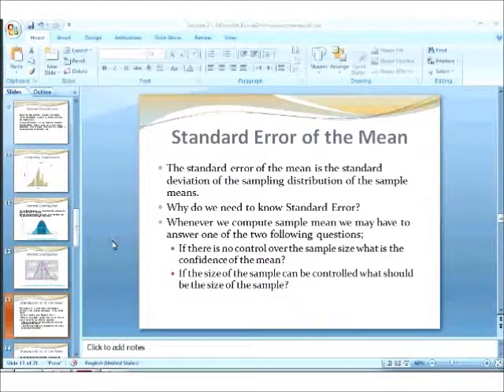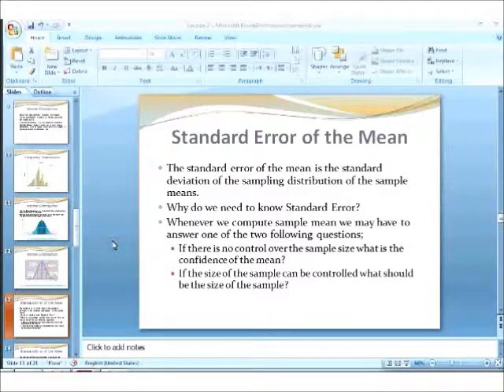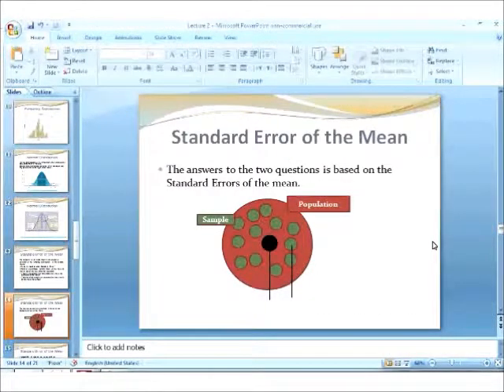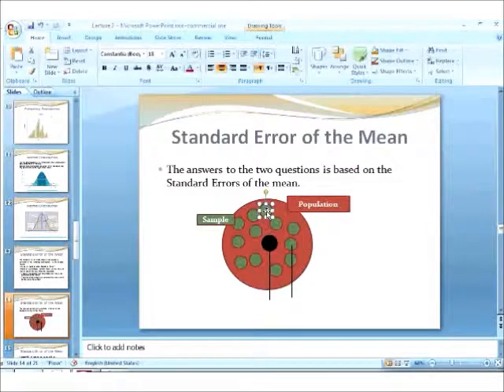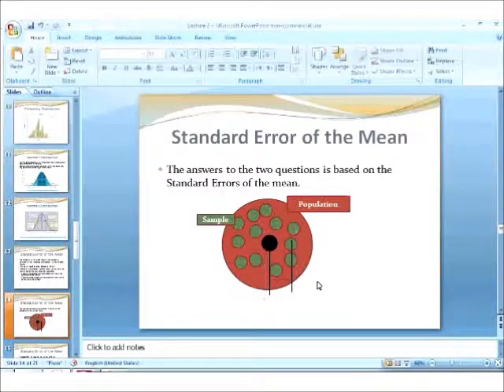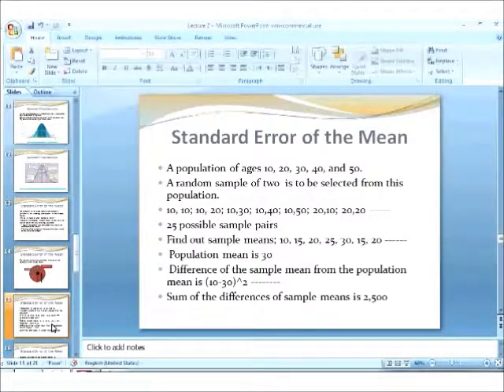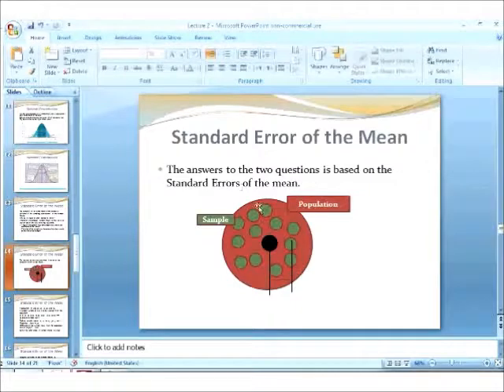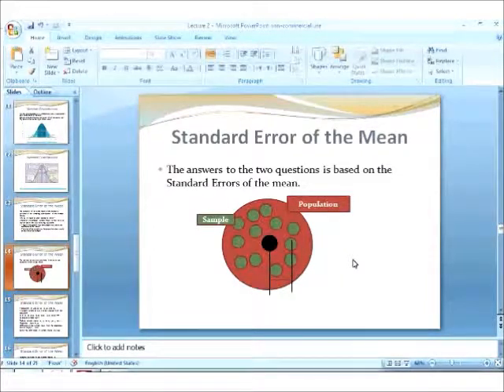Statistics using SPSS - Lec 2 - Part 6